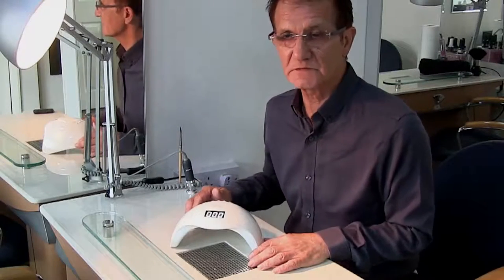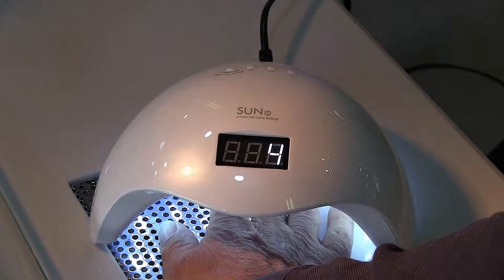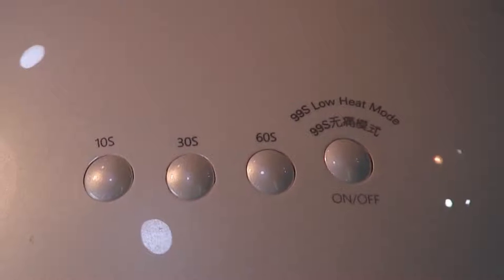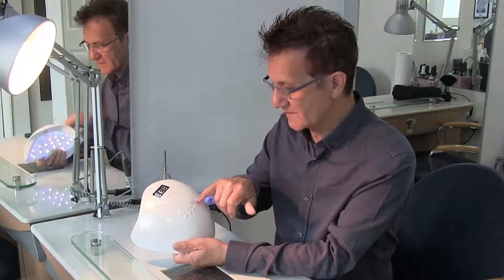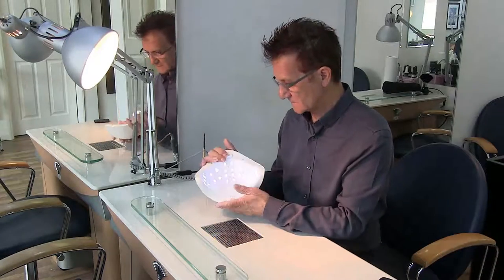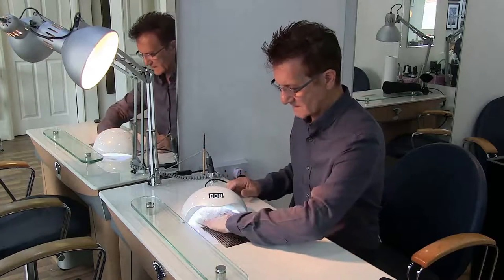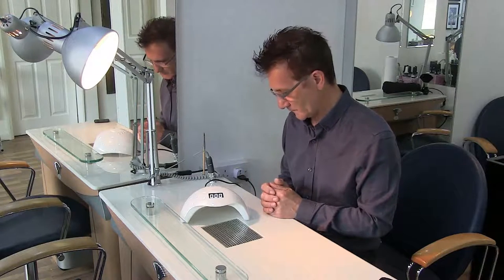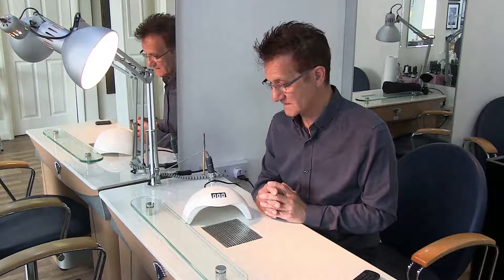Sun5 Professional UV/LED nail Lamp 36 watts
This an amazing fast cure nail lamp for all types of gel.  UV/ Led nail polish and Builder Gels (Hard Gel).  36 Watts great features and smart design.  I am really impressed with the Sun5 nail lamp.  They can be purchased from:  Ebay see the link below in comments.